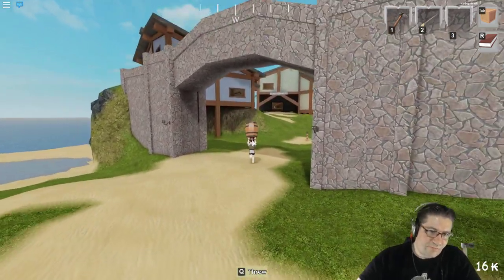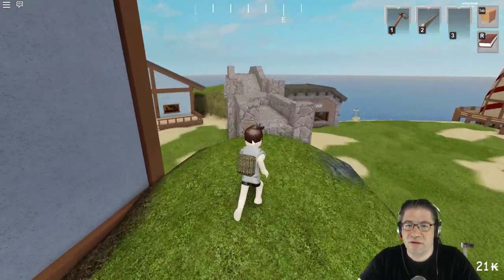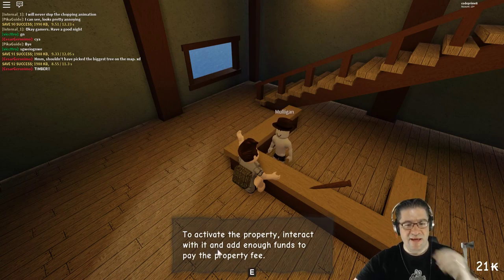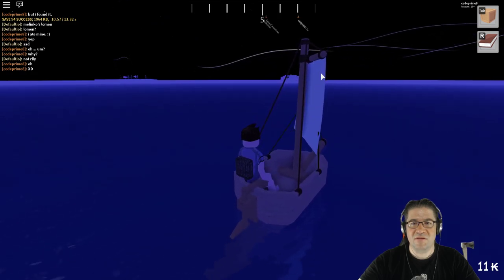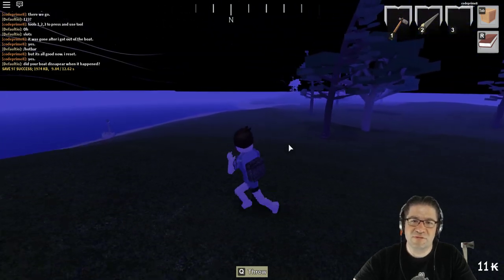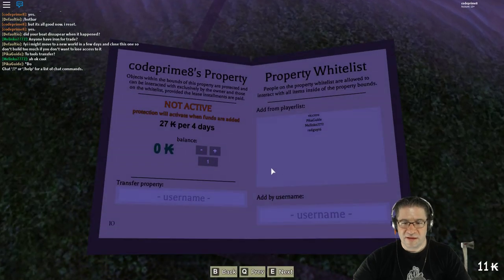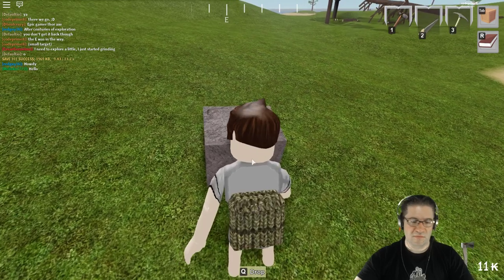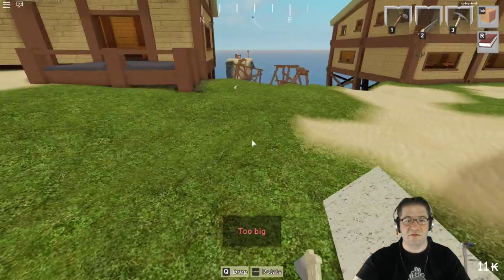Roblox - Projoot - How to get Secret Lemon! (Lomen)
In this episode of Roblox, Projoot, I adventure to the north island where the blue prints are. They have a boat shop! :D and property that you can buy and stake a claim with. Oh, and a Secret Hidden Lemon! :O Little bit of an obby to get there. Love you all.